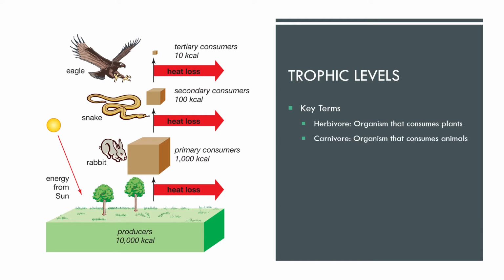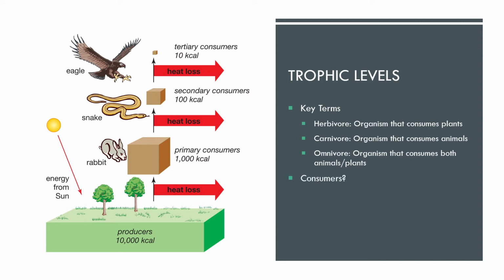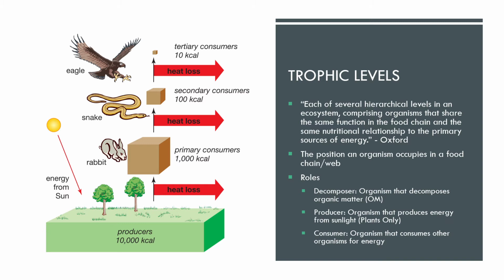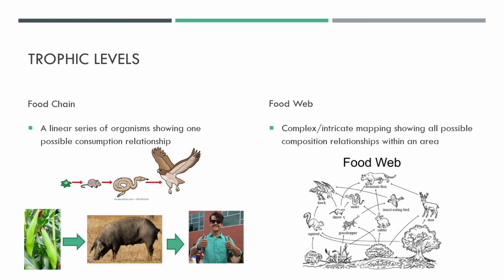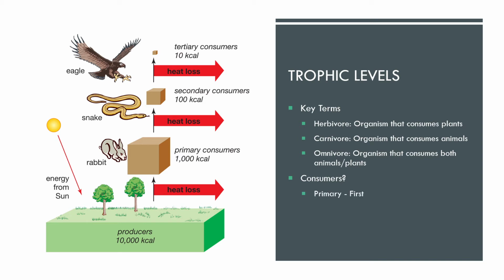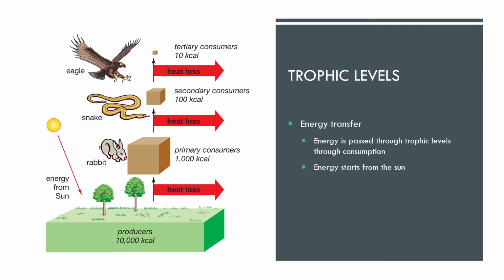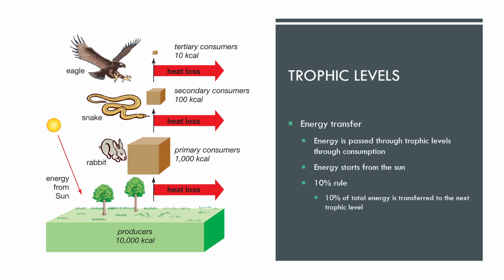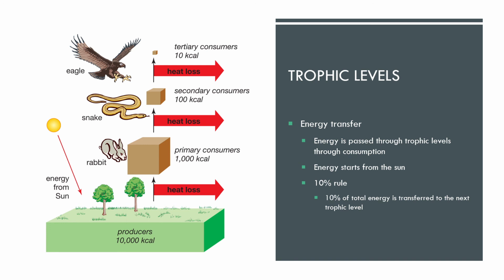(4/7) Week 4 Notes Part 2